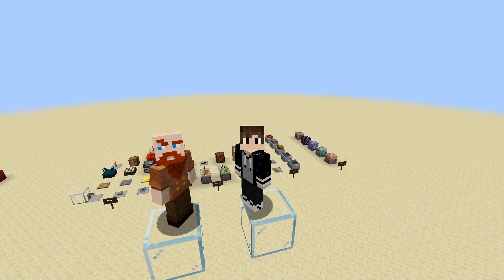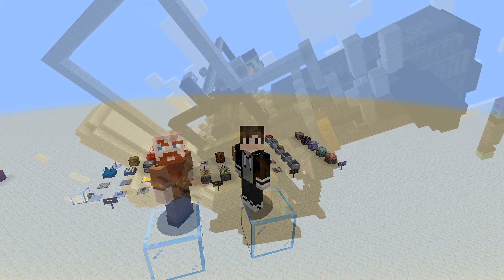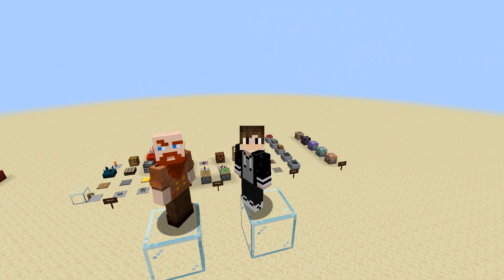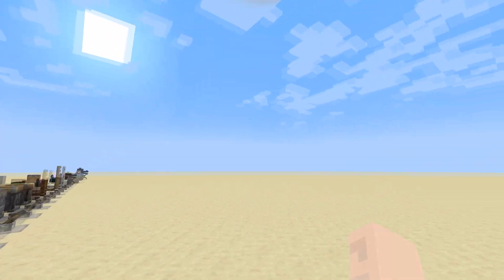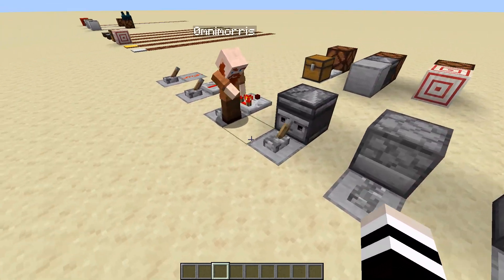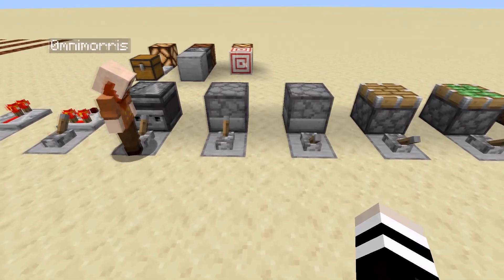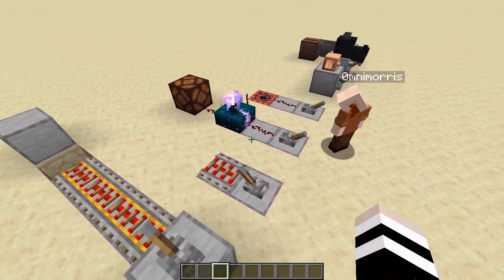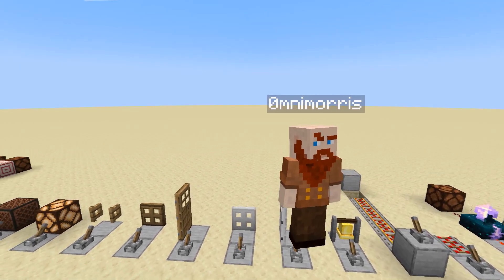Episode 2 - Consumers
Welcome Back to Episode 2 of our Redstone School! Today we're going over every block that will consume a redstone signal. Our goal is to keep everything quick and bite size, let us know how we're doing!